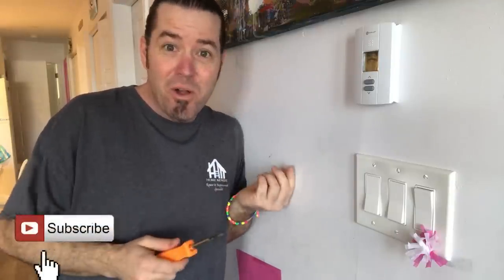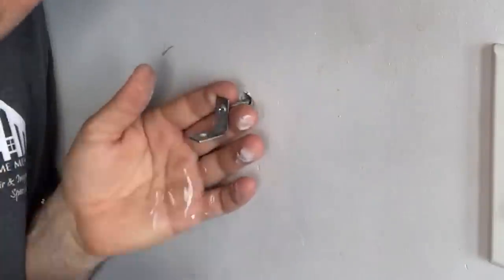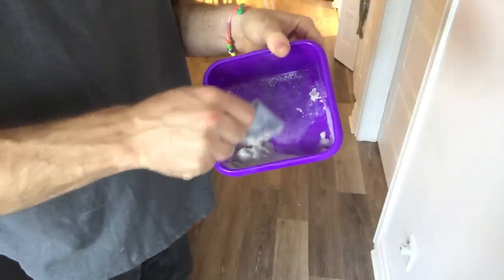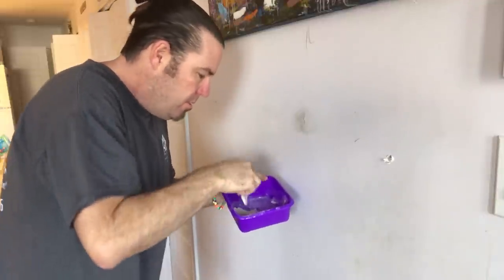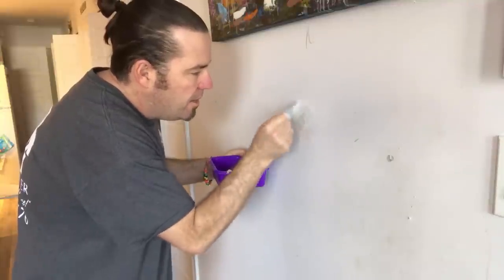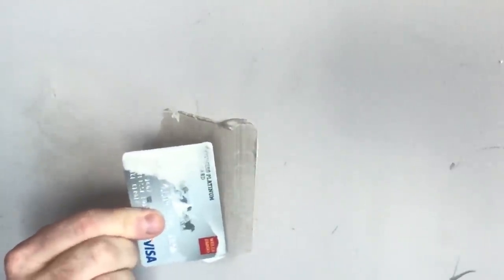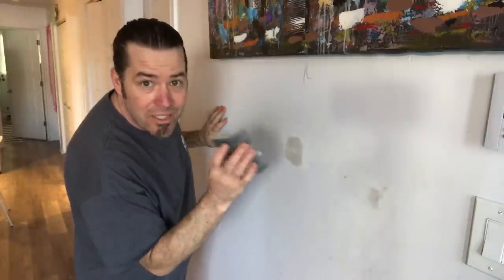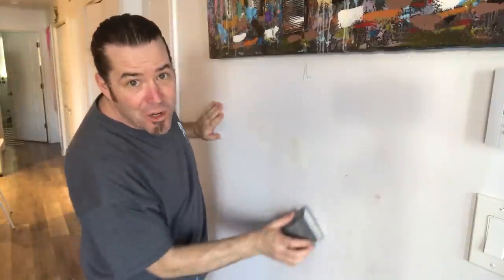Easiest Drywall fix. Drywall repair. Home Mender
The Home Mender shows us how to repair a hole in the wall from a pulled anchor,  toggle bolts and 5 minute drywall mud school. FIx the hole the easy way. Credit cards are for more than swiping. 5 minute drywall mud school. You can do it! Home Mender

3. Sweet Makita Cordless Drill